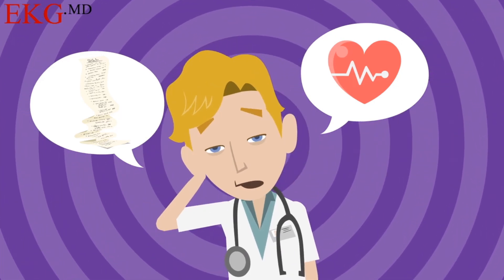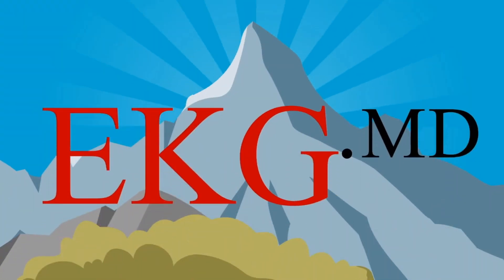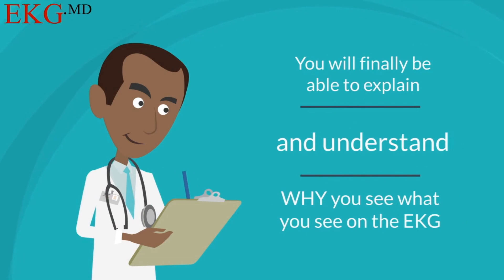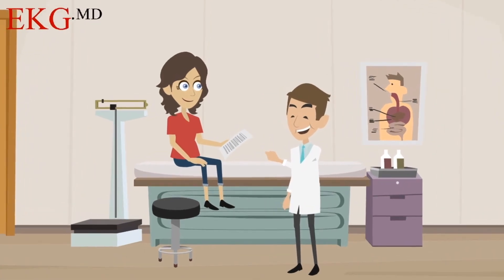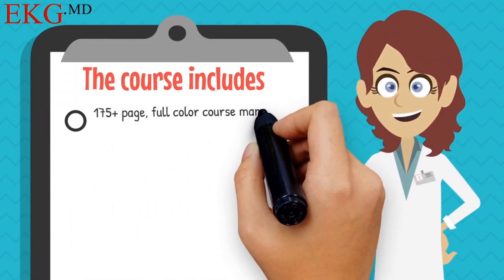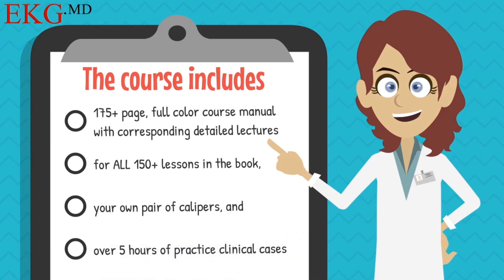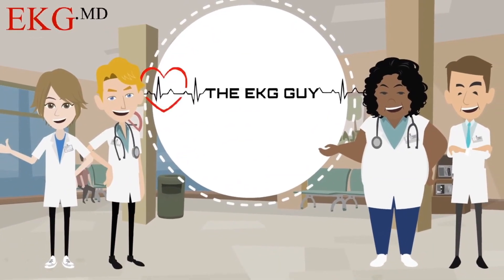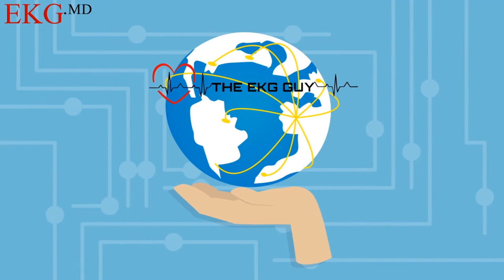EKG/ECG Course - Ultimate EKG Breakdown | The EKG Guy